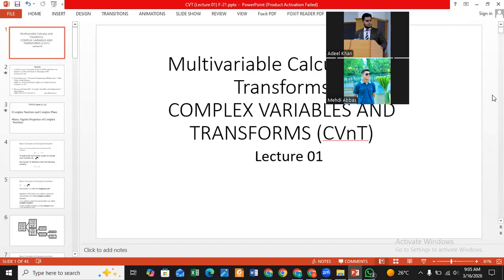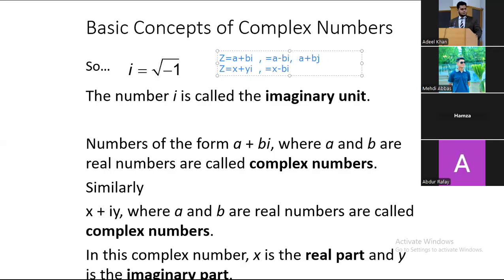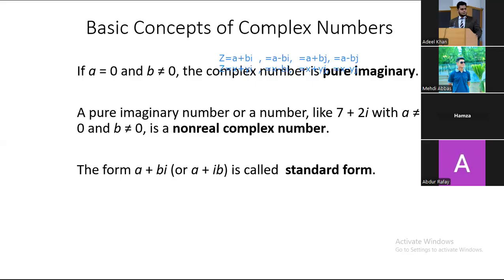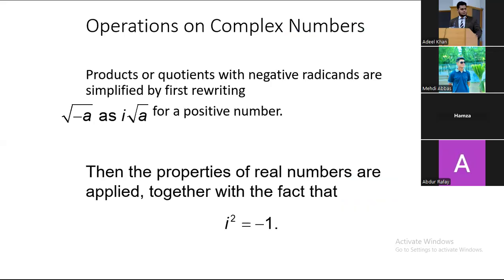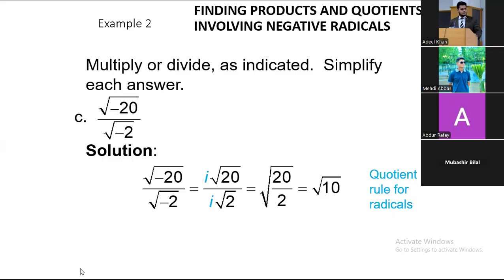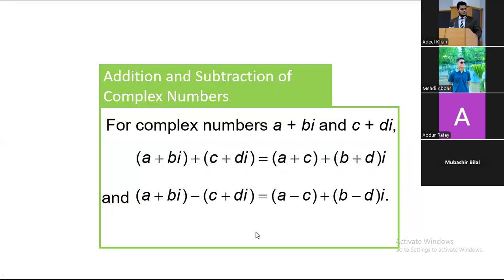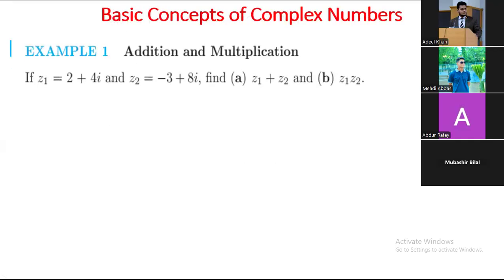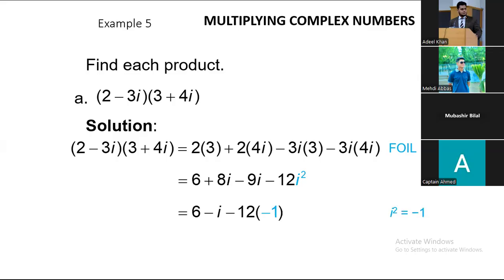An introduction to multivariablecalculus & transforms Complex numbers Online Lectures-1